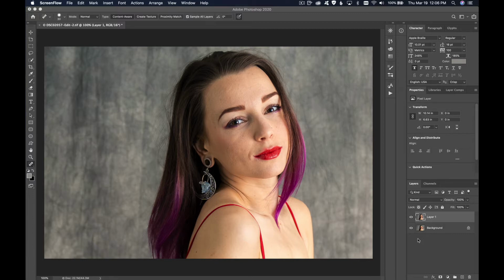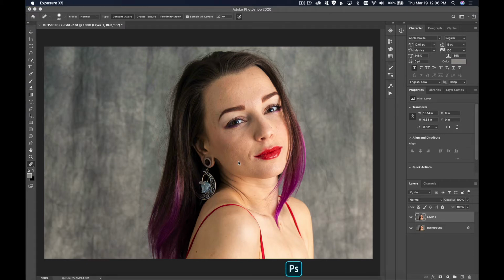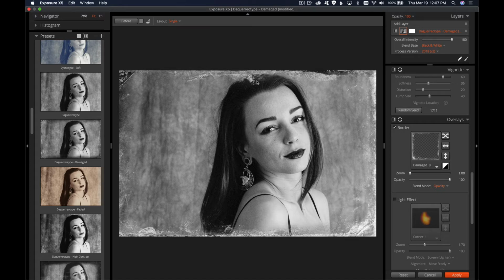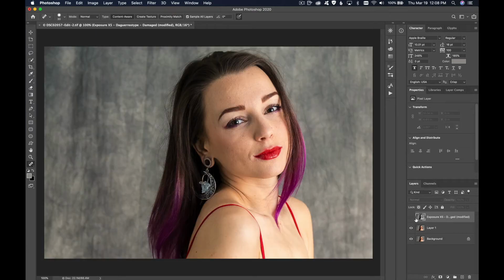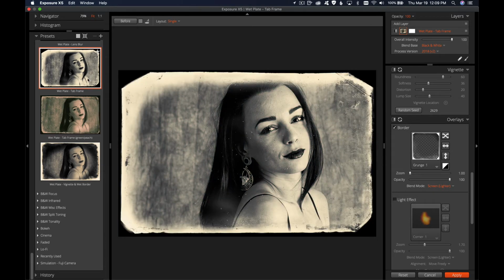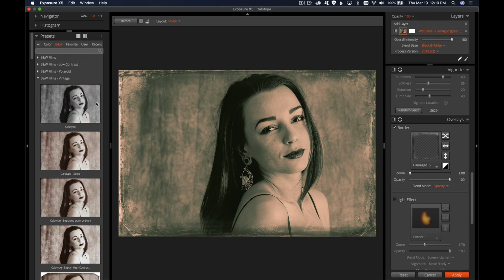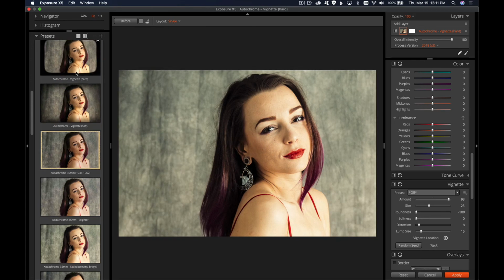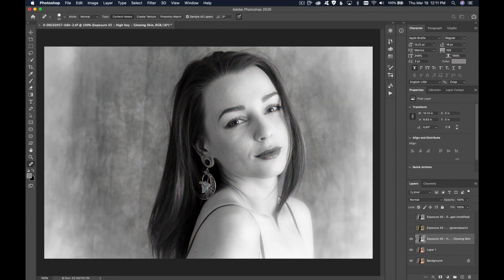Review and Demo of Exposure X5 for Photoshop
A quick review and demonstration of Exposure X5 for Photoshop and Lightroom.